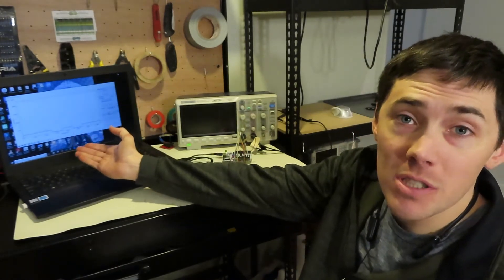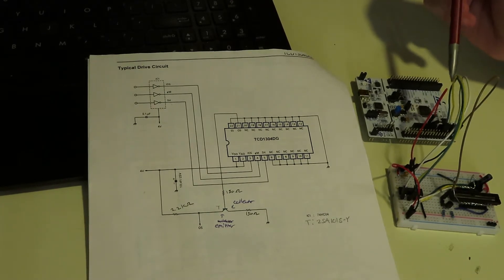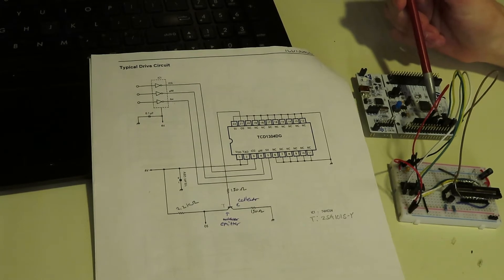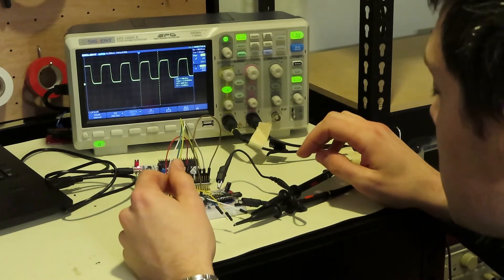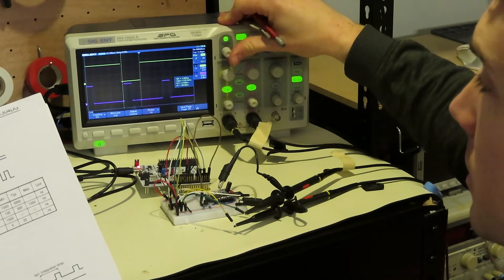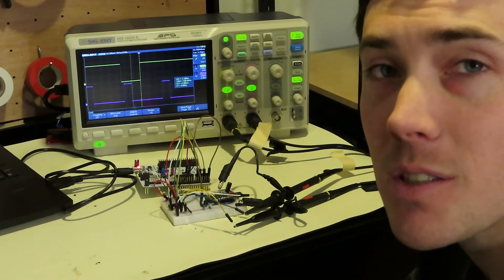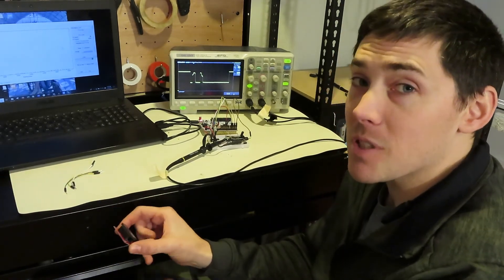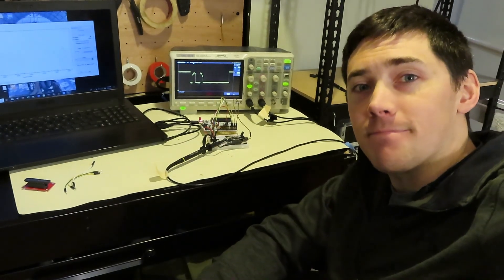Linear CCD for under $30! TCD1304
Here is a demonstration of the TCD1304 running with clock pulses from an STM32-F401RE microcontroller. You can buy the TCD1304 on Ebay for about $10 and the microcontroller from Digikey for about $13. The driving circuit is built on a solderless breadboard.
Much thanks for Esben Rossel for providing the firmware for the microcontroller, the windows application, and designing the PCBs! I couldn't have done it without all his hard work and the documentation on his website. Here is his downloads page where you can download the GUI and firmware.